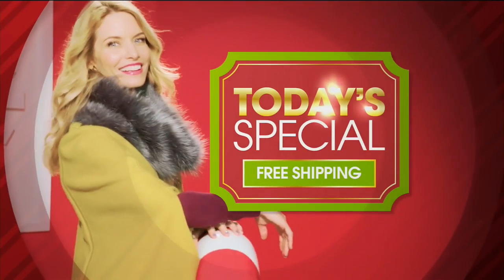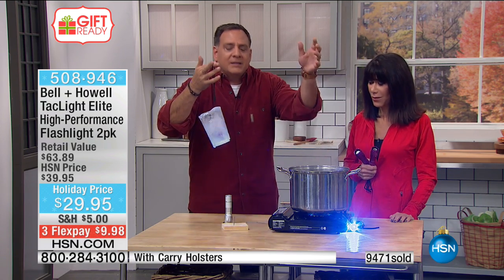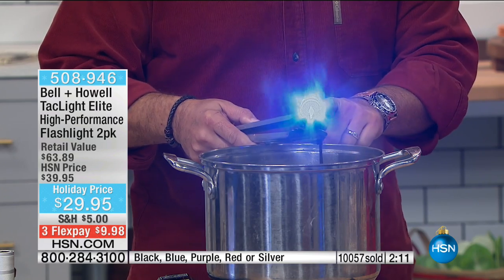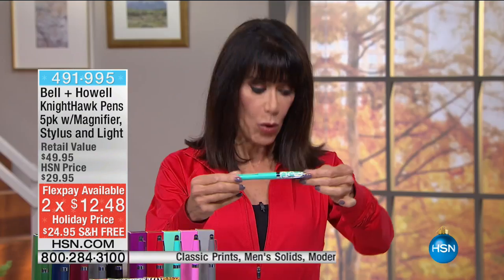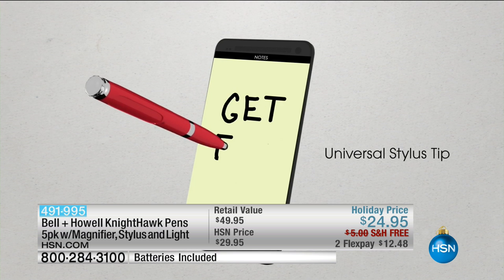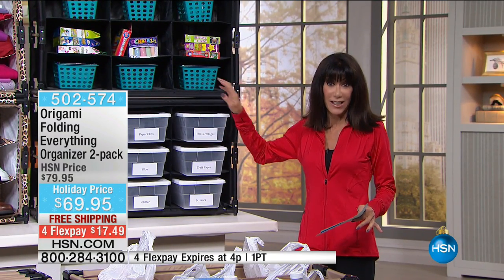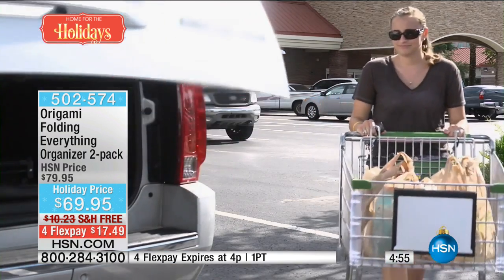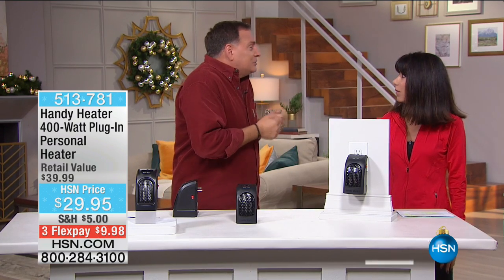HSN | Home Innovation Gifts 10.28.2016 - 03 PM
Home products